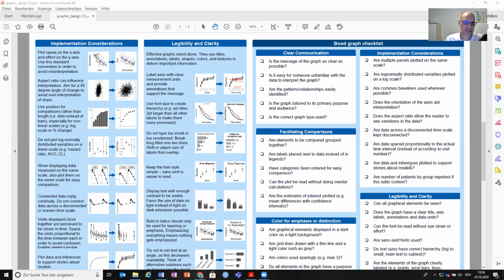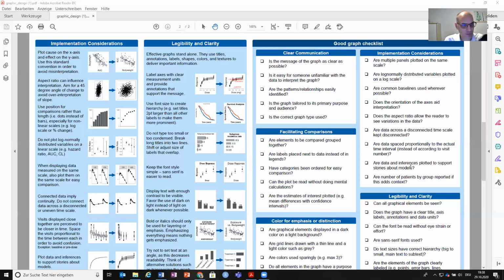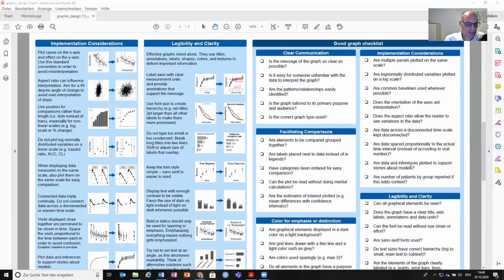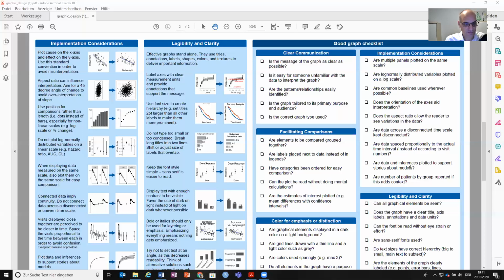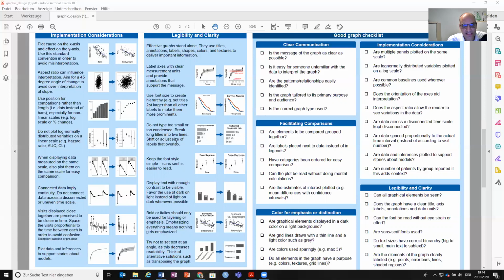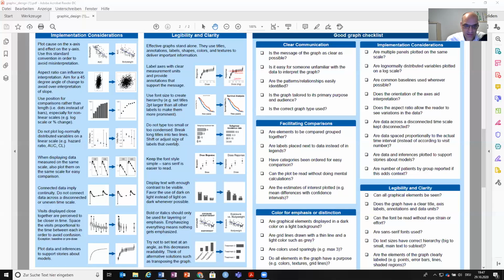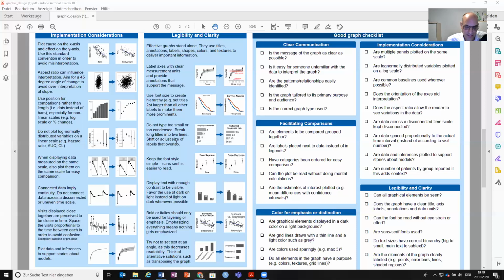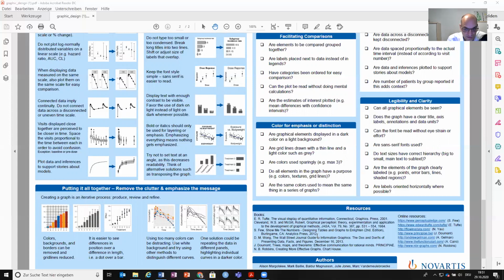Graphic Design Cheat Sheet part 2